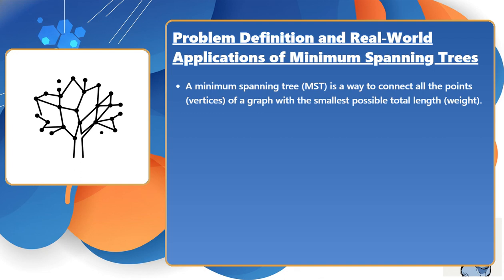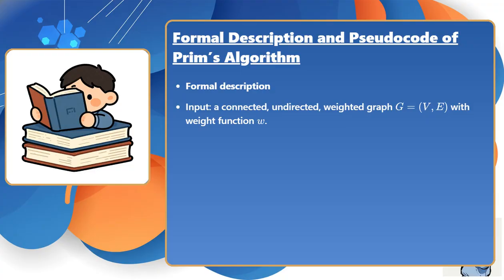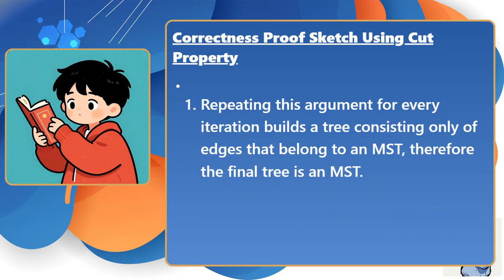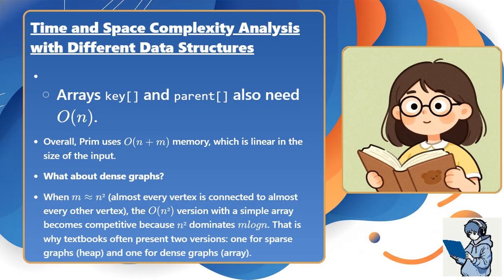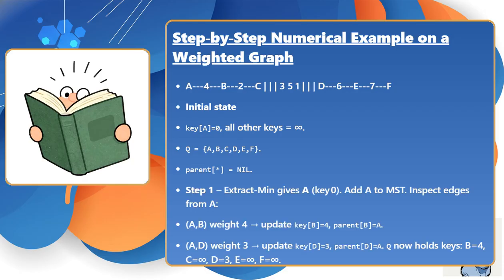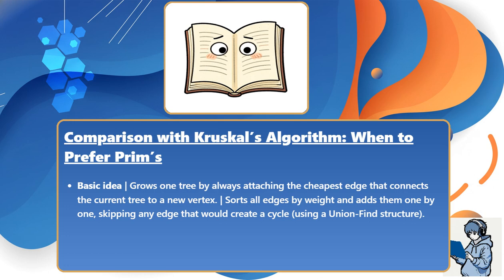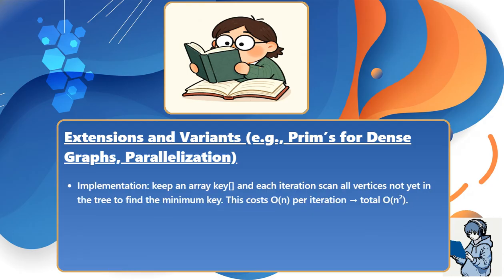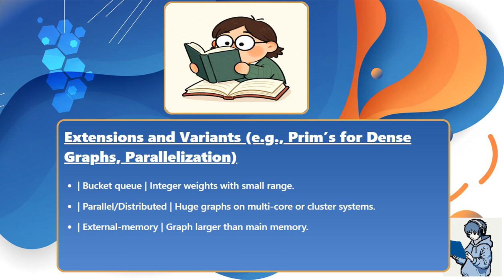[362] Prim's Algorithm for Minimum Spanning Tree (Design & Analysis of Algorithms)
Master Prim's Algorithm for Minimum Spanning Tree (Design & Analysis of Algorithms) in Minutes! | Complete Educational Breakdown

        In this video, we provide a detailed explanation of Prim's Algorithm for Minimum Spanning Tree (Design & Analysis of Algorithms).

        What you will learn:
        ✅ Step-by-step breakdown of Prim's Algorithm for Minimum Spanning Tree (Design & Analysis of Algorithms)